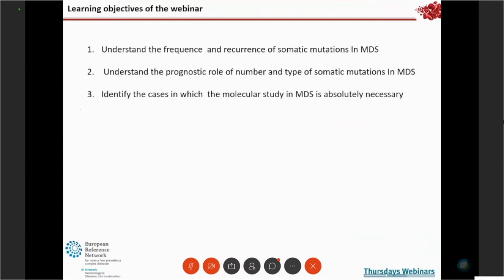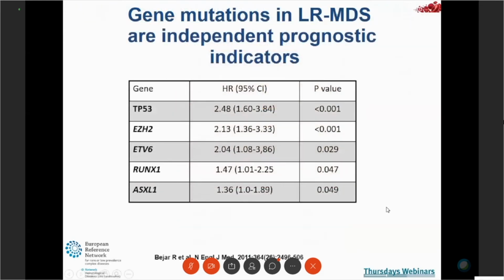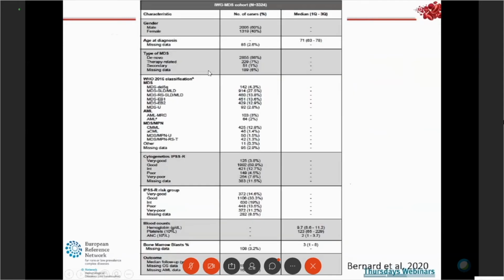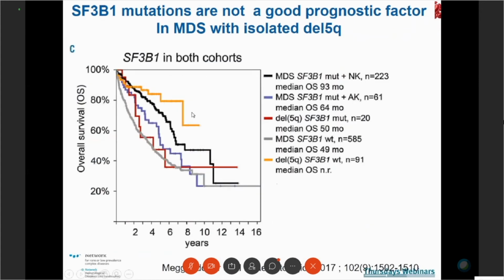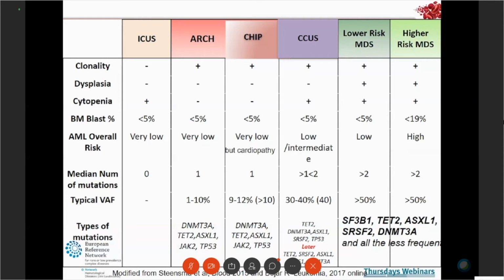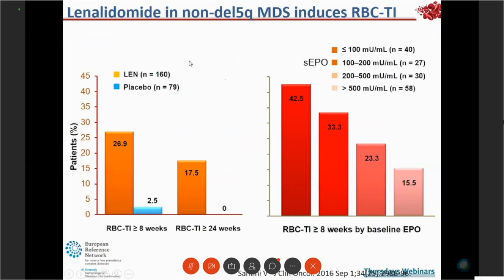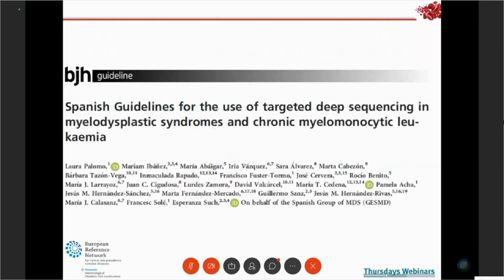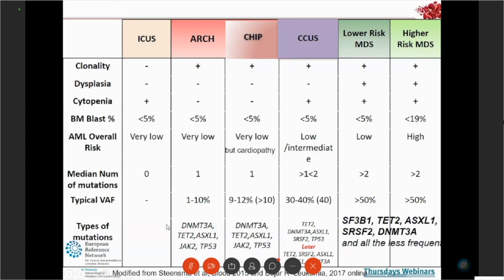Thursday Webinar - When is molecular analysis useful in MDS?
Thursday Webinar - EuroBloodNet's Thursday Webinar -  When is molecular analysis useful in MDS? by Prof. Valeria Santini

EuroBloodNet’s Thursdays Webinars lead by experts in the field of Rare Hematological Diseases provide health professionals and patients with highly specialized knowledge without the need to travel and whenever they wish. In addition, topic focused webinars allow to tackle questions gathered from the audience in real time, providing the perfect environment to benefit from the most outstanding experts in the field.

The aim of these educational activities is to promote the interest on very innovative topics in order to stress among health professionals the cutting-edge advances in the field of RHDs.

Webinars are mainly addressed on very rare diseases, complex disorders, highly specialized procedures and implementation of guidelines. At the same time, webinars' programs that are specifically addressed to patients intends to increase the awareness on a specific rare hematological disease among patients' advocates and patients’ associations.

For more information the Thursday Webinars and how to participate in live sessions please visit the EuroBloodNet’s

Created by ERN-EuroBloodNet. Disclaimer: The content of this video represents the views of the authors only and it is their sole responsibility; it cannot be considered to reflect the views of the European Commission and/or the Consumers, Health, Agriculture and Food Executive Agency (Chafea) or any other body of the European Union. The European Commission and the Agency do not accept any responsibility for use that may be made of the information it contains. ERN-EuroBloodNet is one of the 24 European Reference Networks (ERNs) approved by the ERN Board of Member States.

The ERNs are supported by the European Commission. For more information about the ERNs and the EU health strategy, please